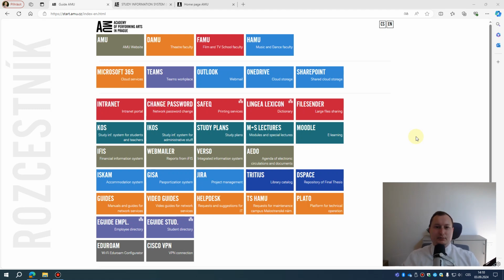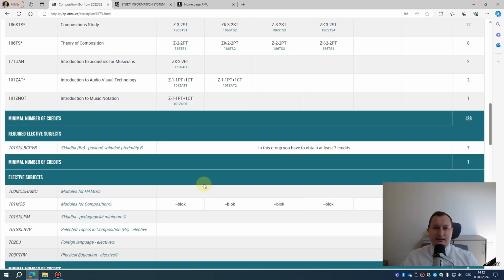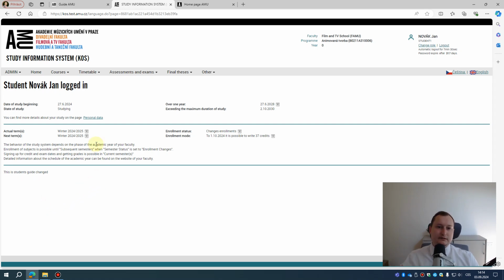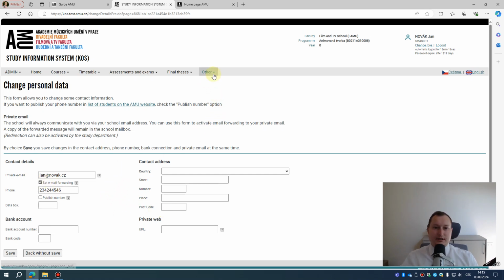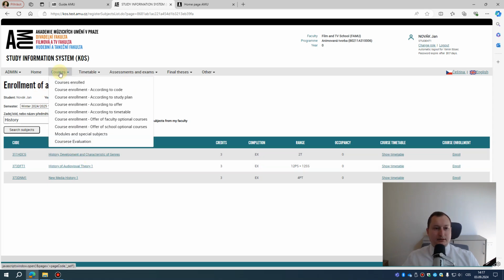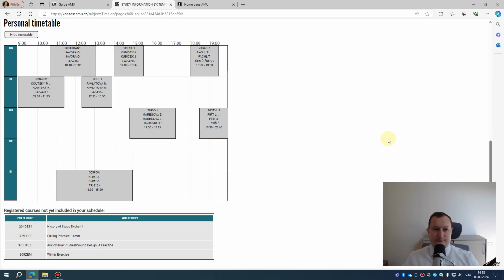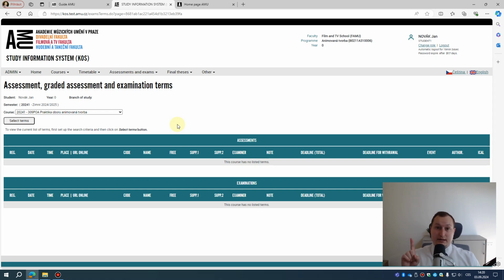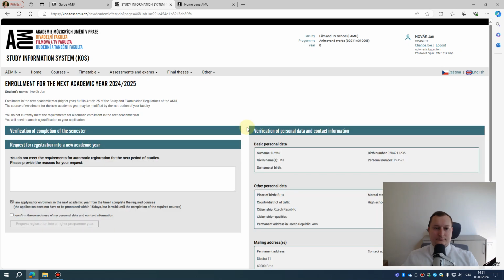Introduction to study - short cut (for students)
00:00 - Study plans
02:40 - KOS - home page
04:00 - KOS - personal information
05:19 - KOS - study confirmation
06:00 - KOS - enrollment of subjects
08:05 - KOS - enrollment of modules
09:00 - KOS - registration for credits and exams
09:50 - KOS - evaluation of subjects
10:32 - KOS - study results
11:15 - KOS - registration for the next academic year